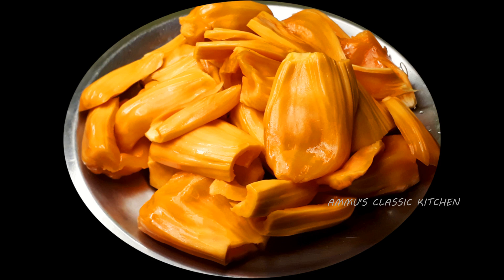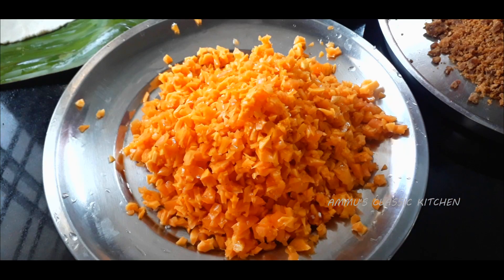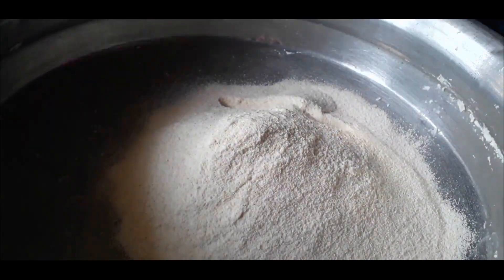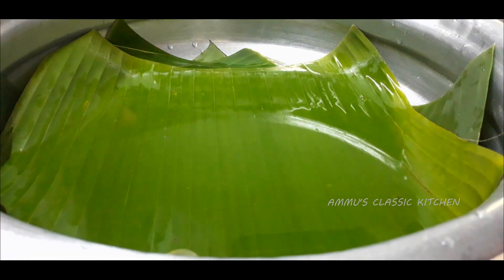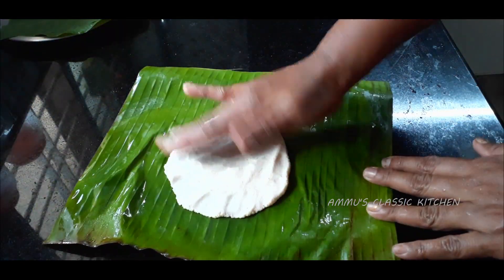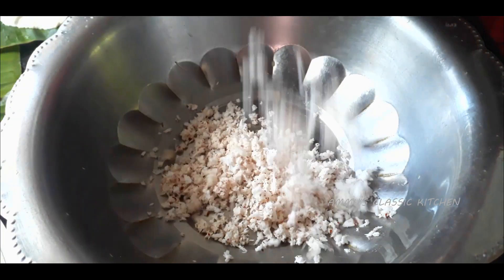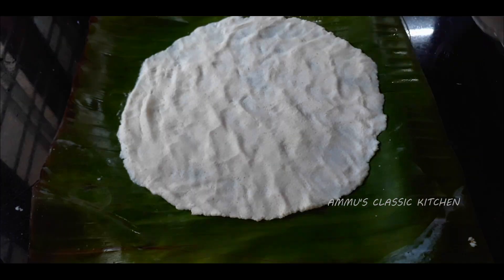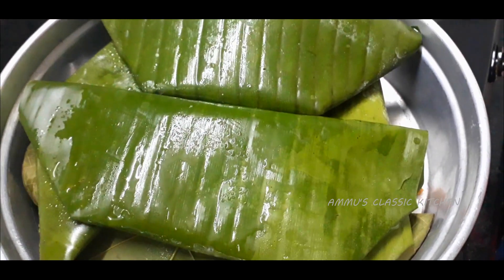വളരെ സിമ്പിൾ ആയ ഒരു നാലു മണി പലഹാരം|elayappam recipe|ela ada recipe|steamed bananaleaf appam|ila ada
elayappam recipe
ela ada recipe
steamed bananaleaf appam
ila ada
Elayada recipe in malayalam
Ilayada recipe in malayalam
Ela Ada recipe kerala style
Kerala style ela Ada
elayappam recipe
ela ada recipe
steamed banana leaf appam
ila ada